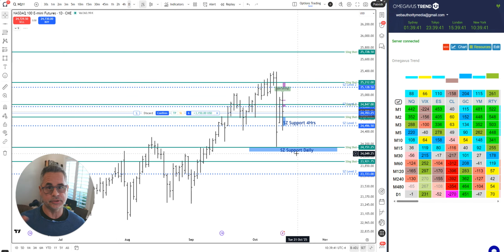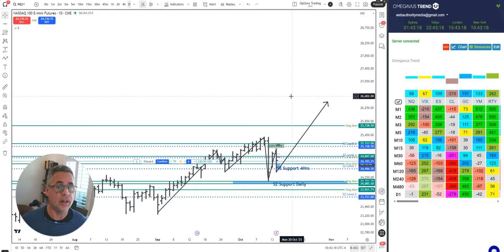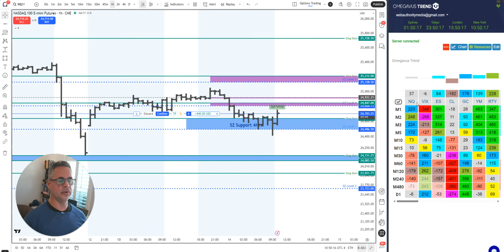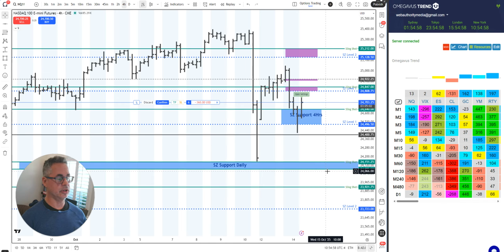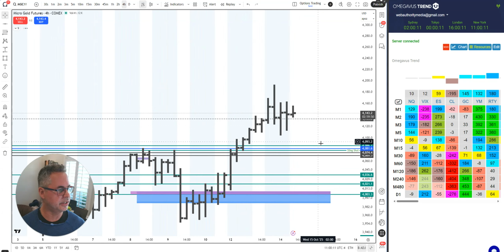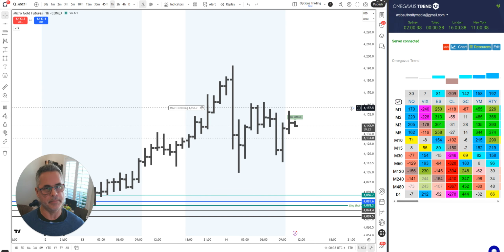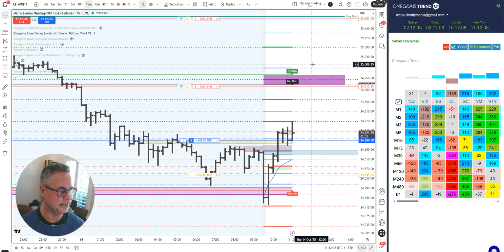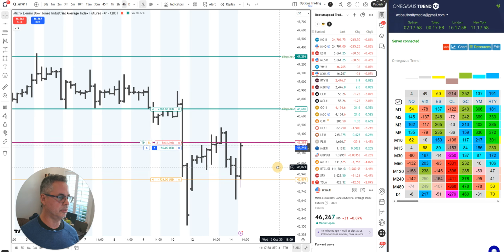Futures Market Forecast After President Trump Sell Off (Oct. 14, 2025)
Welcome back, this is Carlos from Omegavus Trend / Forecast Mastery.

In this video, I break down today’s forecast overview and market biases across Nasdaq (NQ), ES, Gold, and YM, showing how I’m interpreting zones, momentum, gaps, and OT signals in real time to find the best opportunities.

What we cover:

-How recent Trump / geopolitical news led to a sharp sell‑off
-Resetting structure and support zones after the big move
-Gap-fill theory, swing expectations, and where I think price could head
-Levels to watch if the market reverses or continues
-How I use OT + multi‑timeframe confirmation to time entries (and when not to trade)
-My strategy for micro trading, placement of stops, and target layering
-Focus shift: why I’m watching gold, YM, Russell more closely when NQ/ES are choppy
-Reminder: talk from Powell later today, and it's possible impact
If your goal is to trade more convincingly, knowing when your system has the best probability of success and when to stay out, give Omegavus Trend a try. It isn’t about teaching a system; it’s about providing clarity and validation.